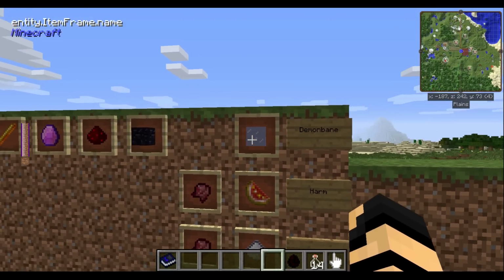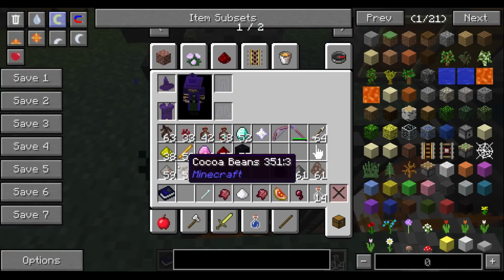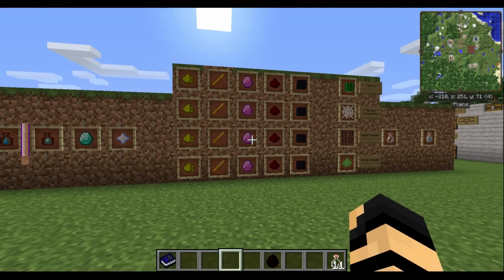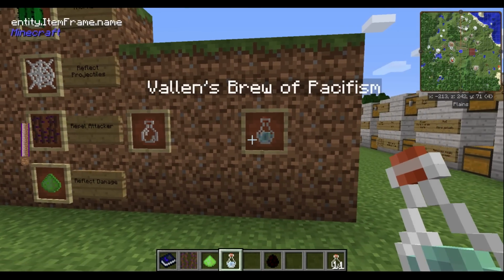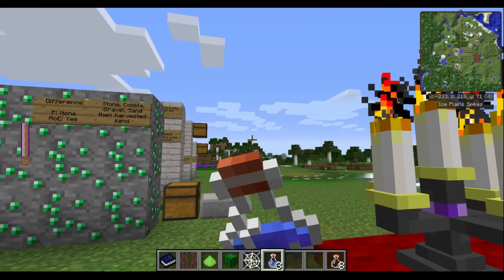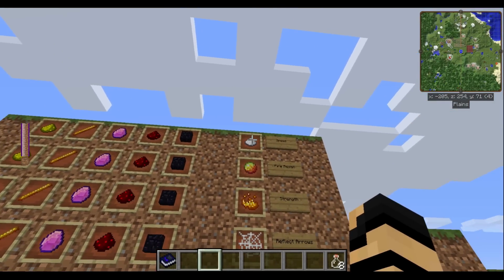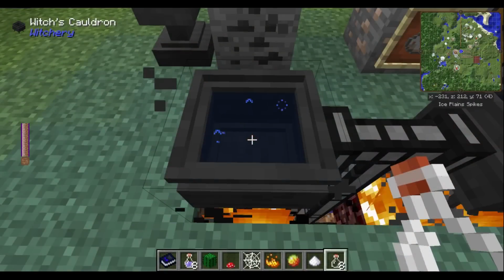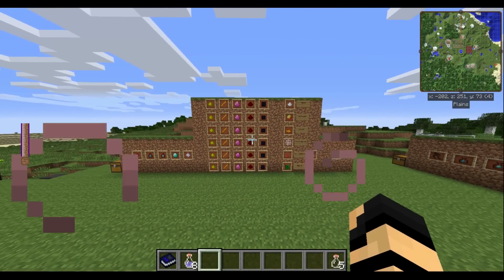Witchery Brew Effects Bit-by-Bit Part 16 - Finale! Vallen's Advanced Brews!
Vallen's Brew of Suffering, Vallen's Brew of Pacifism, Vallen's Brew of Rohan - All in another Witchery Bit-by-Bit as Vallen teaches you the different brew effects and how they effect you and the world depending on how you craft them!

Minecraft (1.7.10) mod Witchery (version 0.24.1) by Emoniph.